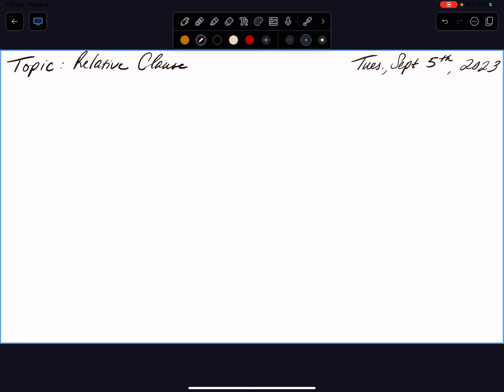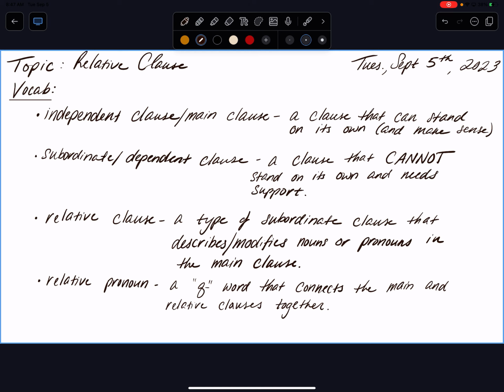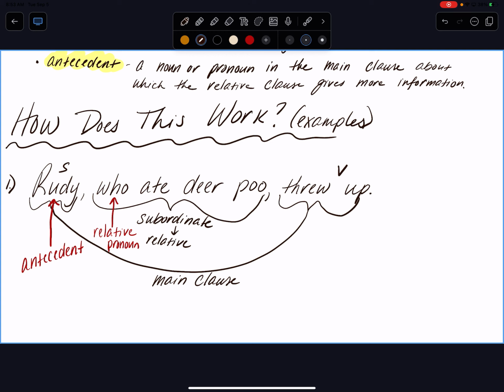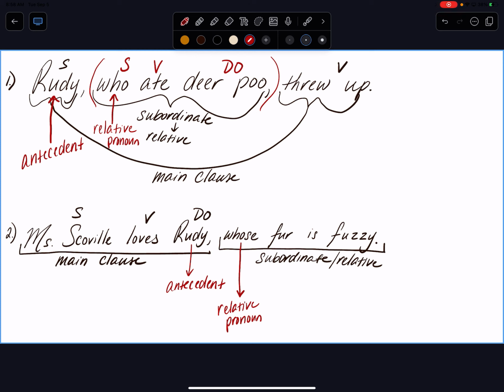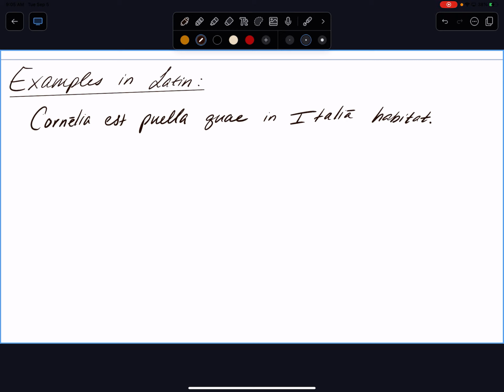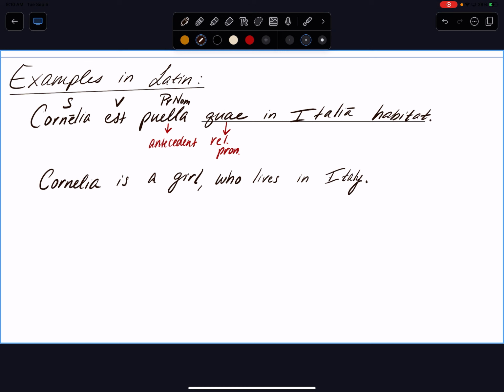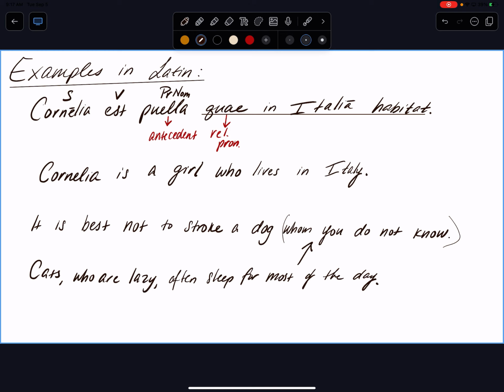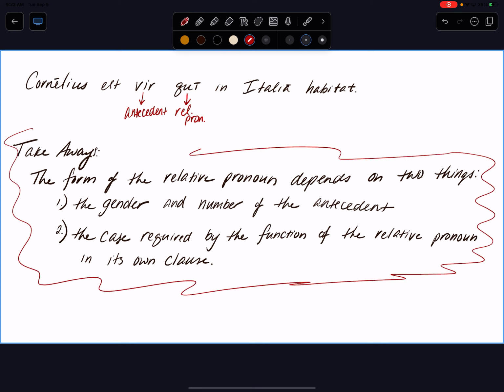Latin III. Chapter 28 Grammar Notes. Relative Clauses